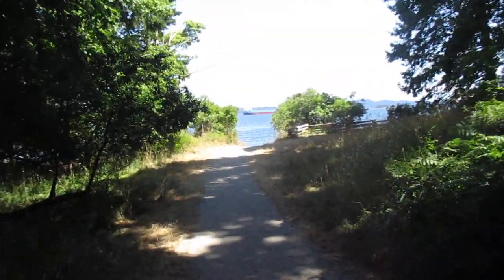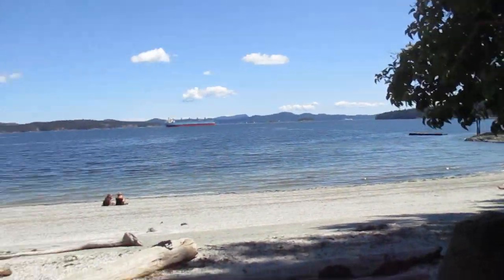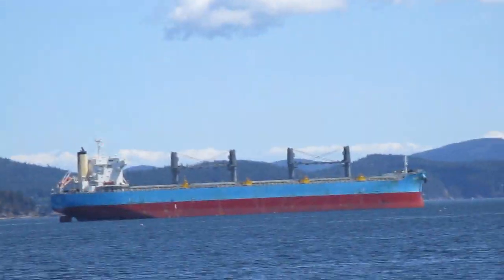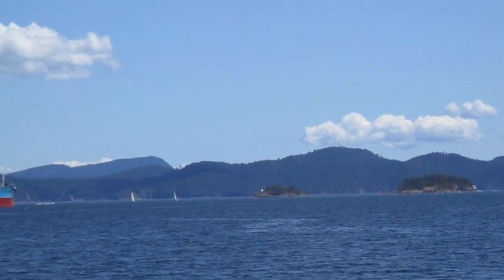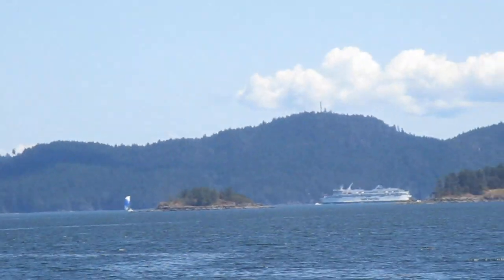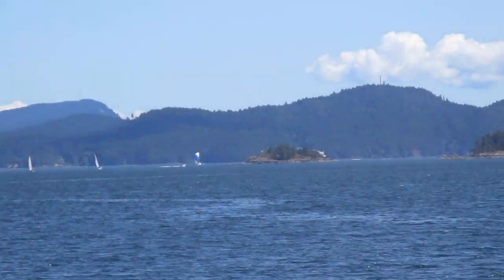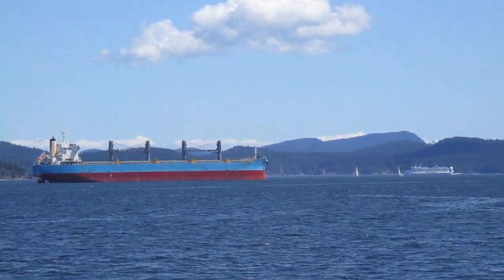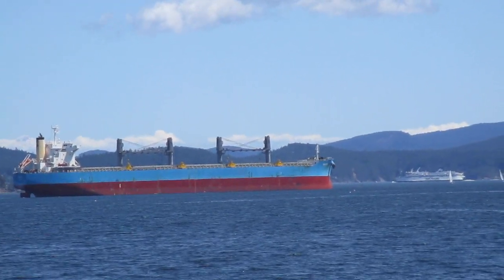Massive Freighter makes Huge Ferry look small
Big Freights in the waters off of Salt Spring Island makes huge BC ferry boat look small